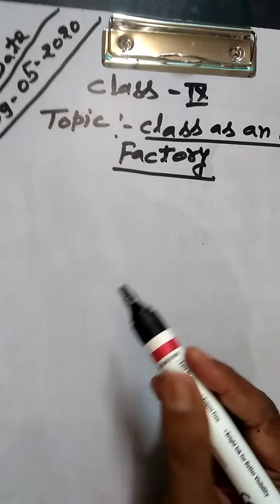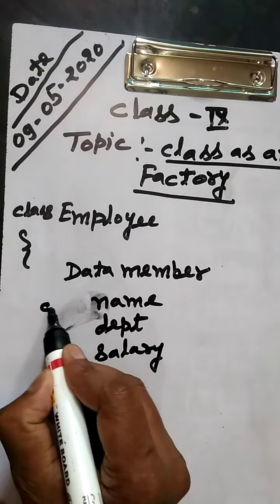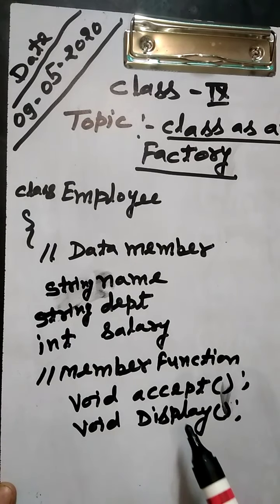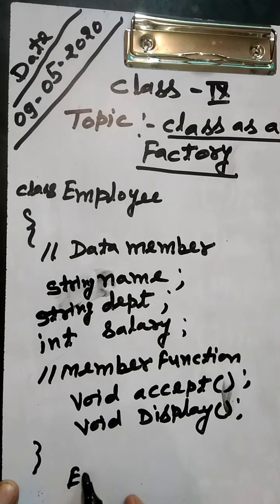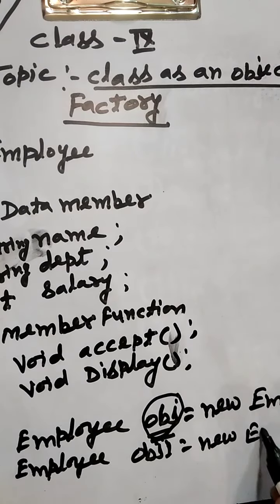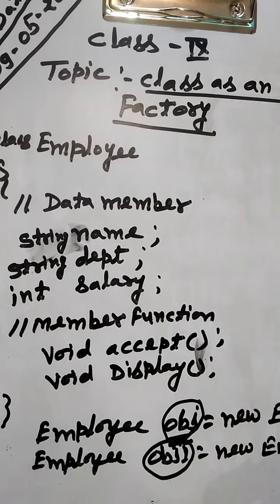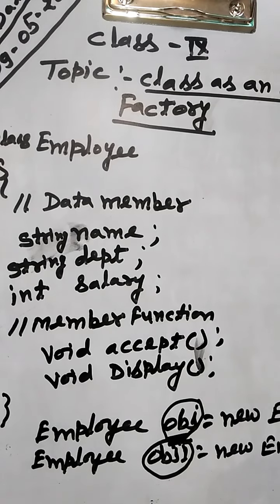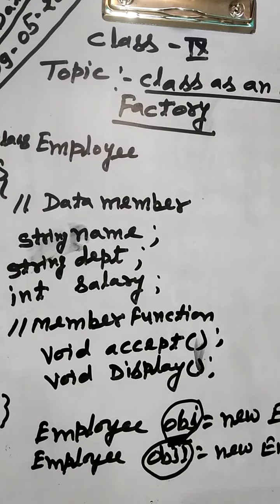CLASS IX OBJECT & CLASS PART II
RAJKUMAR PANDIT (MCA)